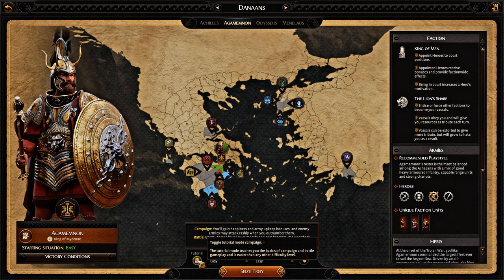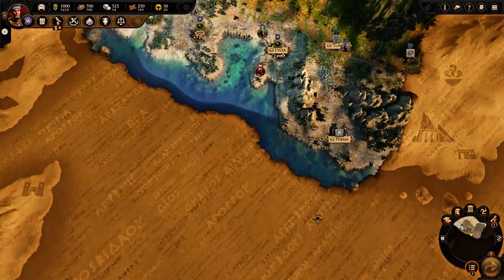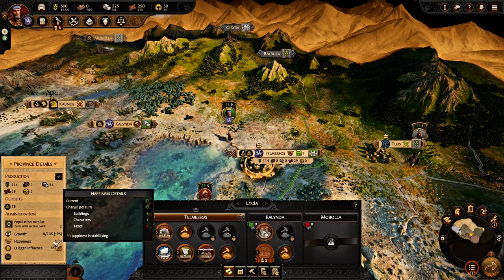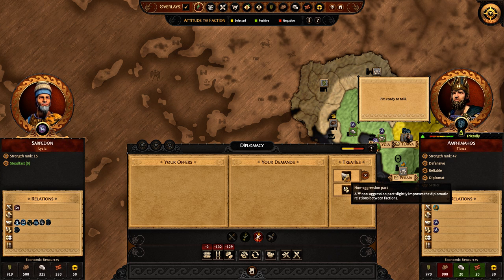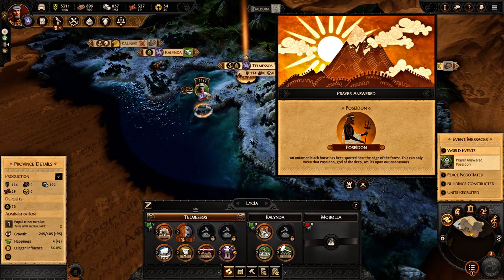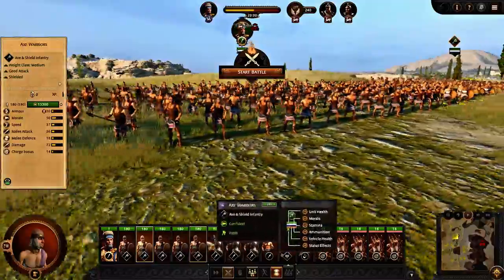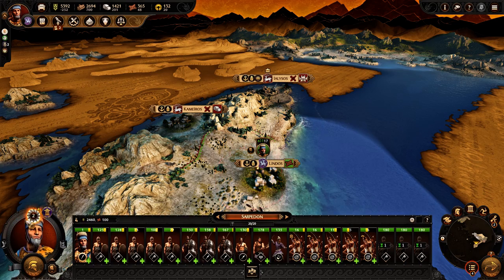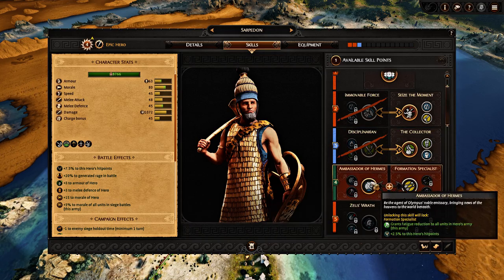A Total War Saga: Troy - Beginner's Guide, Tips and Tricks for Fresh Players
Beginner's guide for new players to the Total War series for A Total War Saga: Troy in particular to help get you started.

Special Thanks to:

Phillip
Alain of Deathwatch
Yolosapien
alexander budde
8GREENC
Michael
Fred
Wypadek
David
Nabil
Mihail
TOPANDAPAT
Thomas